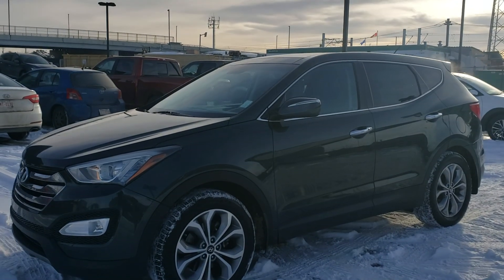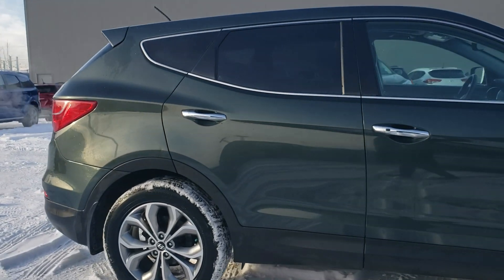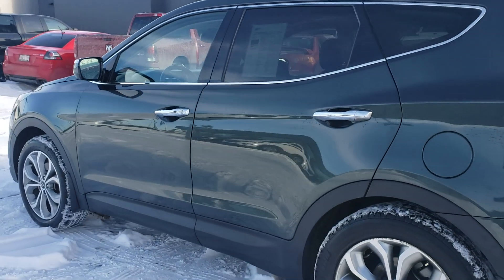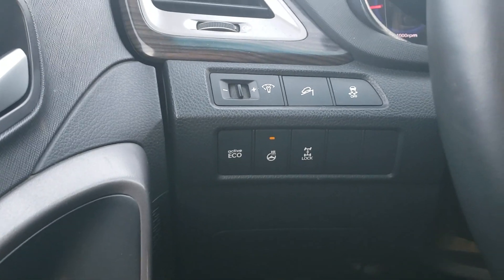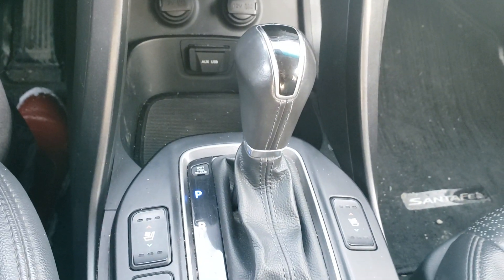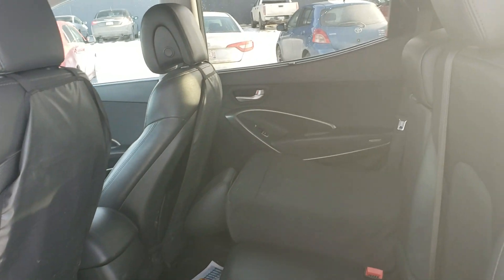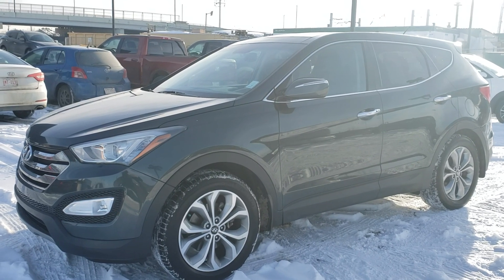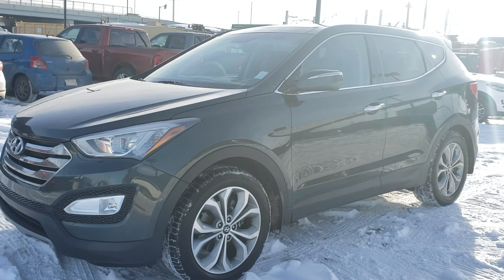2013 Hyundai Santa Fe || Edmonton Hyundai Dealer